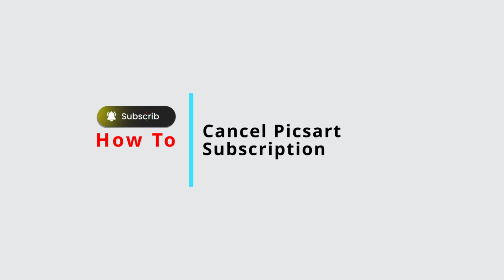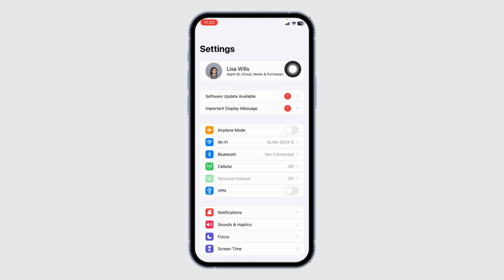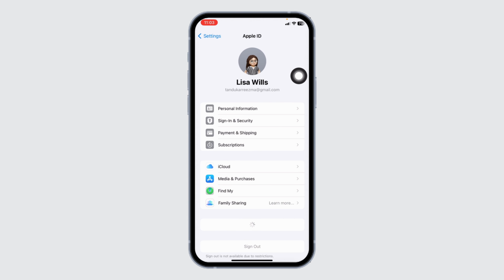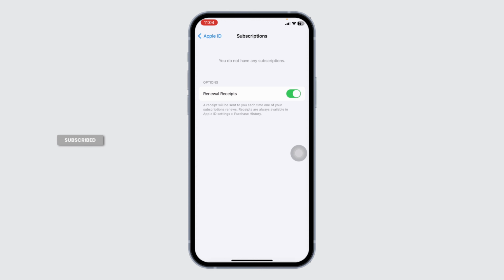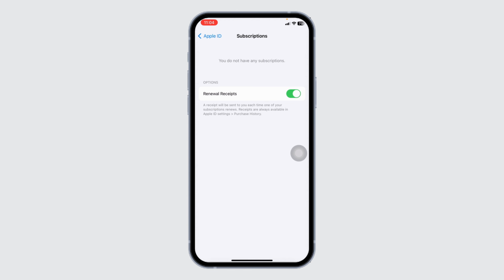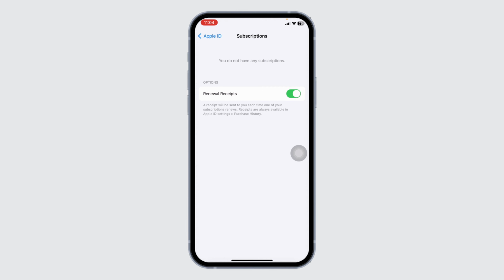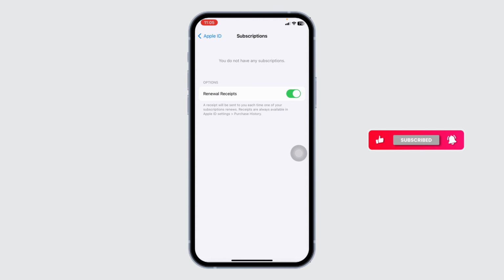How to Cancel Picsart Subscription 2024 (EASY)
In this tutorial, we'll provide you with a simple, step-by-step guide on how to cancel your Picsart subscription effortlessly, ensuring you have control over your subscription services.

👋 Welcome to Official Help Desk! In this quick guide, we'll show you the easy steps to cancel your Picsart subscription in 2024. If you've been using Picsart but now wish to stop your subscription, this tutorial is tailored just for you.

Topic We will Cover:
- The importance of canceling subscriptions like Picsart when no longer needed.
- Step-by-step instructions for canceling your Picsart subscription with ease.
- Tips for managing your subscription services effectively and saving money.

📱 Timestamps:

0:00 - Introduction
0:05 - How To Cancel Picsart Subscription 2024 (EASY)
0:15 - Step-by-Step Subscription Cancellation